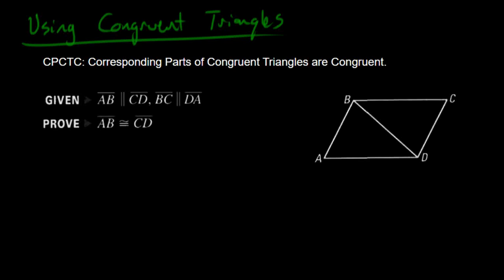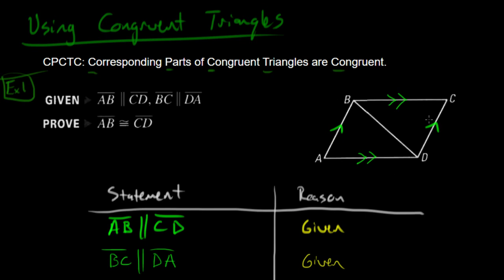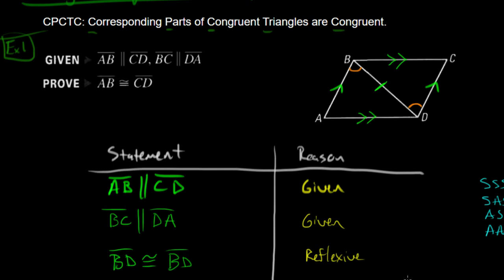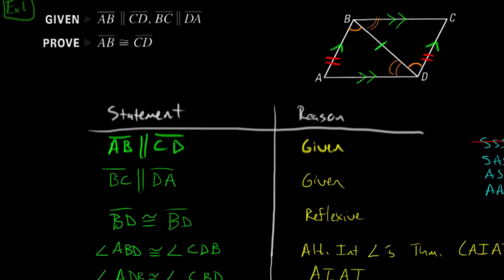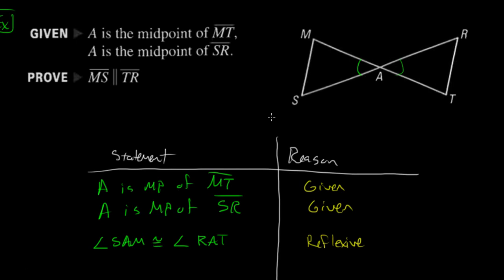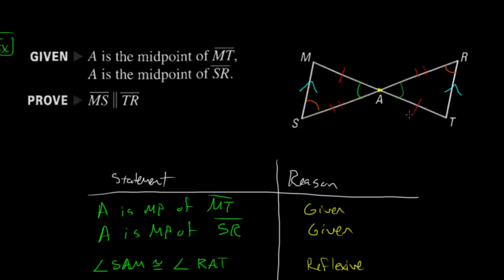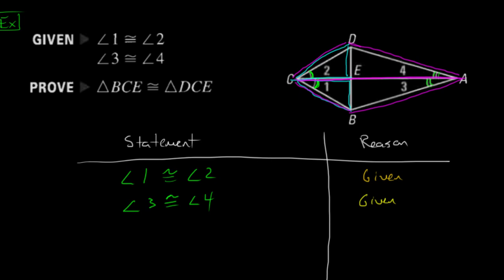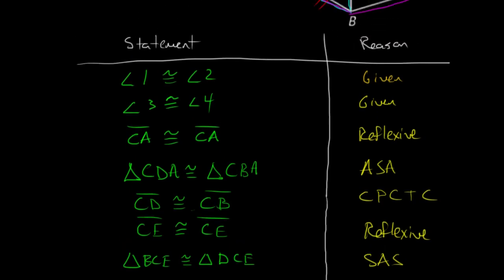Corresponding Parts of Congruent Triangles are Congruent